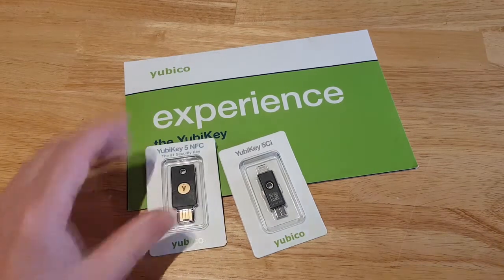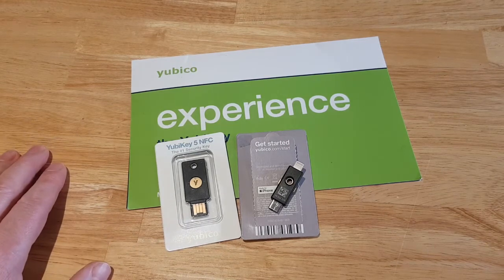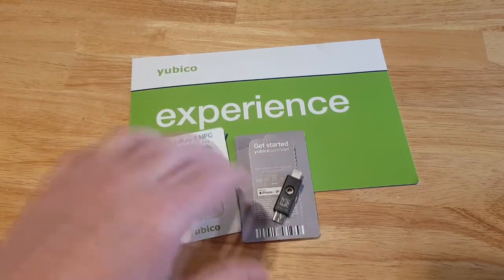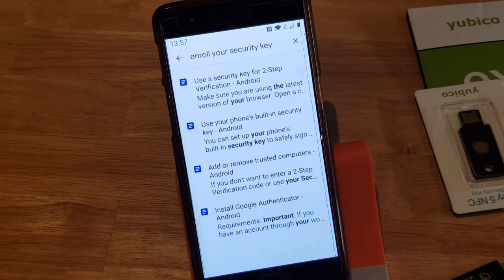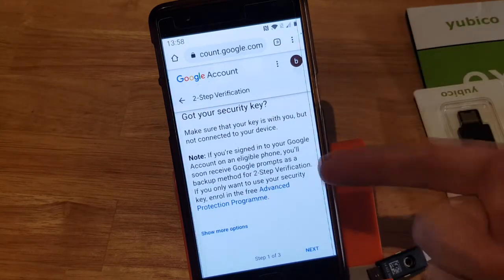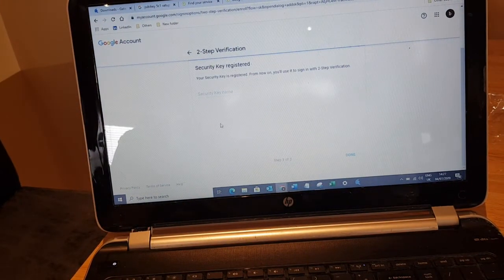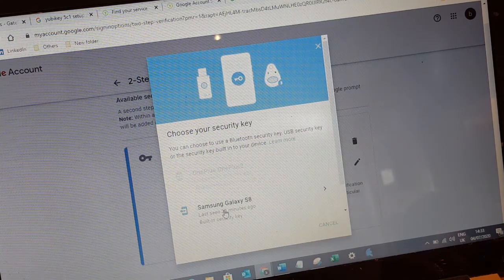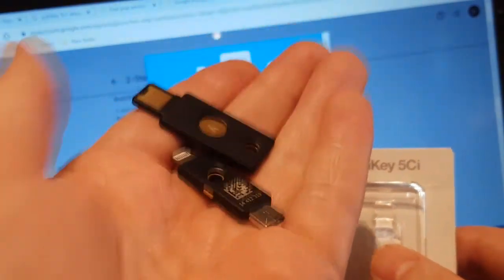Review - Yubico -Yubikey 5 NFC and Yubikey 5Ci.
Video by Brendan Lahert for techbuzzireland